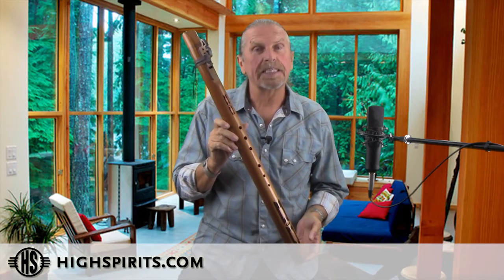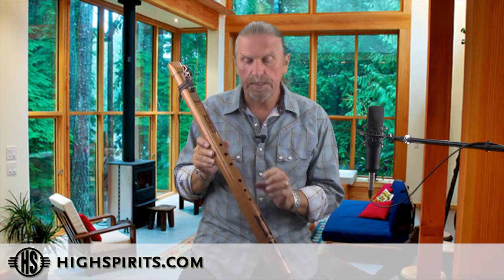Contra Bass Flute - key of A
The Contra Bass flute in the key of 'A' minor. It is handcrafted from Spanish Cedar and features Walnut inlay and a Walnut fetish.  Spanish Cedar is a soft wood that offers the flute a deep and resonant, tonal quality that truly meditative and hypnotic.
This is the lowest bass "A" in our Traditional Series. The deep voice of this flute is ideal for the methodical rhythms of meditative compositions and accompanying other instruments. Because of its incredible sound, our Contra Bass 'A' flute is a great addition to any performance or recording that is seeking to incorporate extremely deep bass-tone sound.